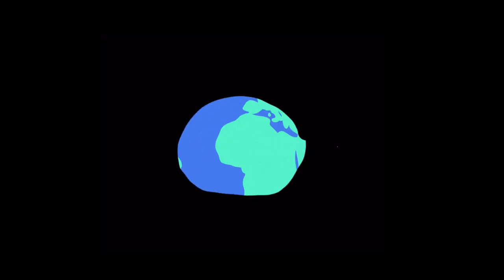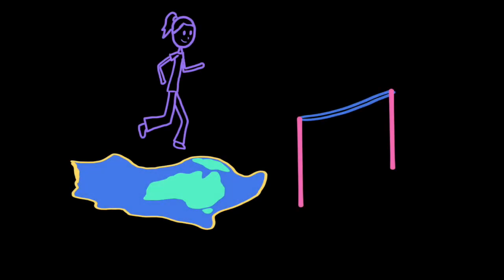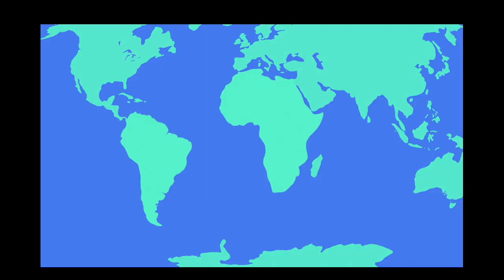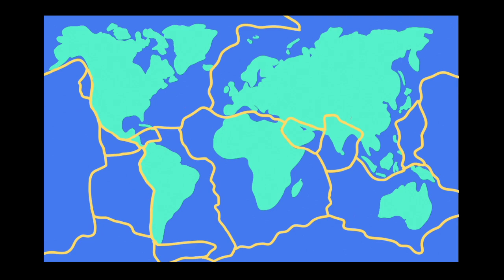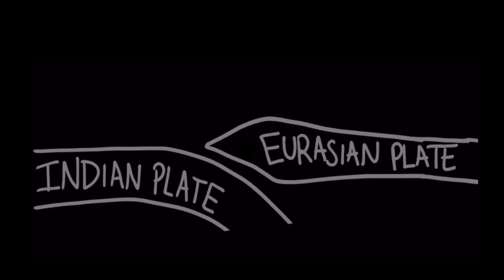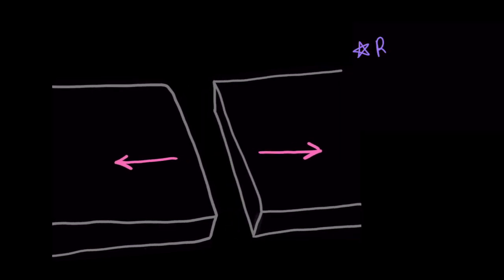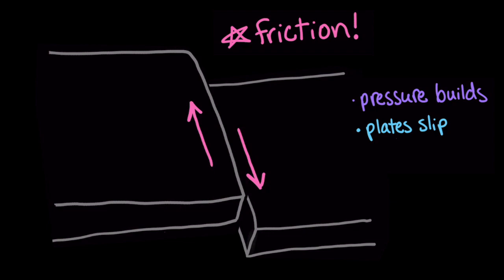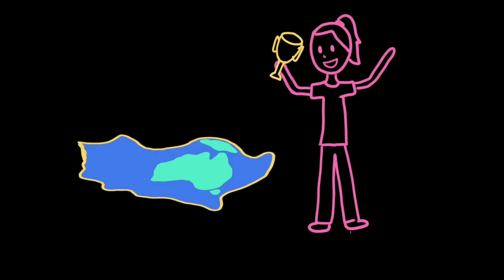Introduction to plate tectonics | Middle school Earth and space science | Khan Academy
Earth's lithosphere is broken up into tectonic plates, which move slowly over time. A plate boundary is where two tectonic plates meet. There are three types of plate boundaries: convergent, divergent, and transform.